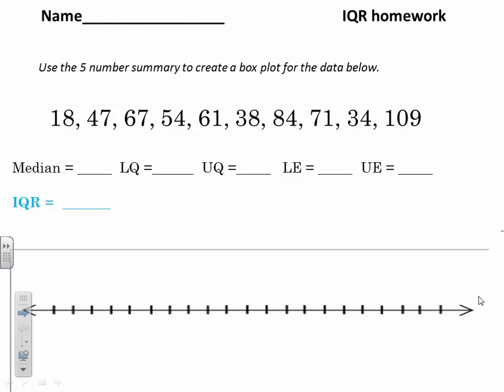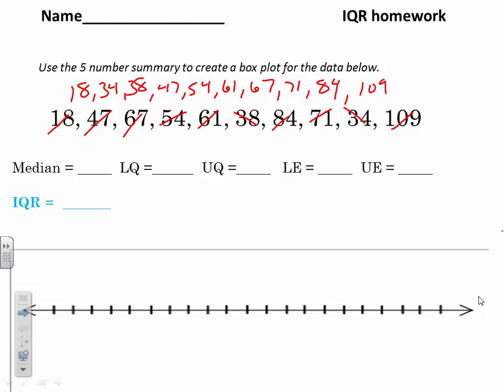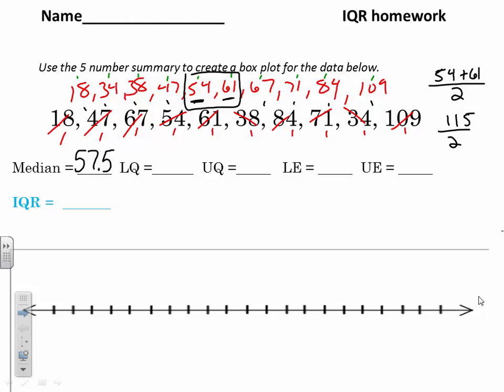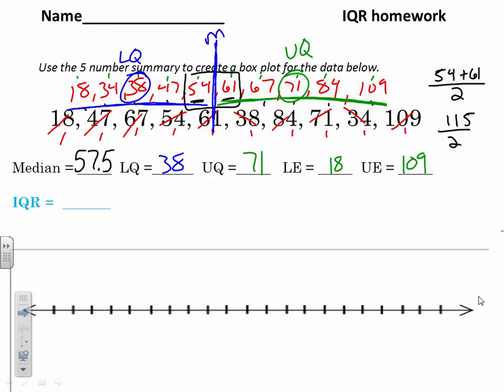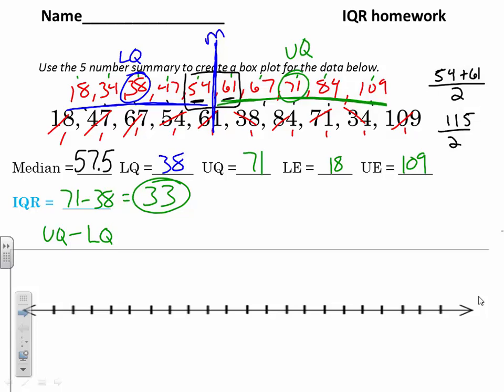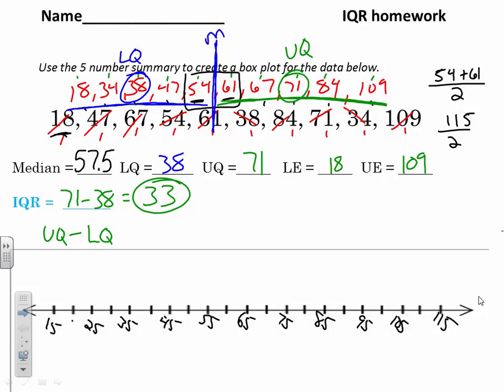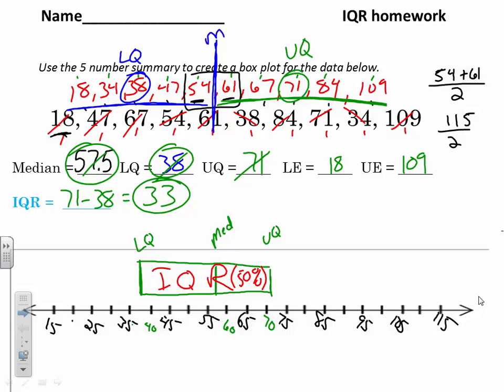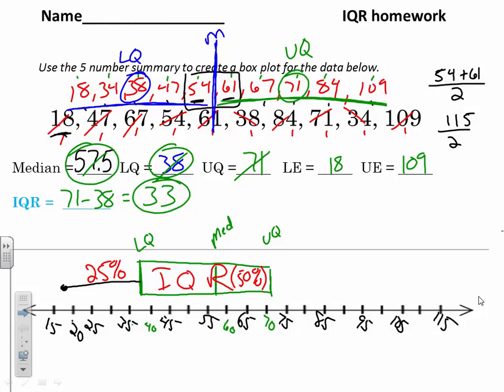Graphing interquartile range